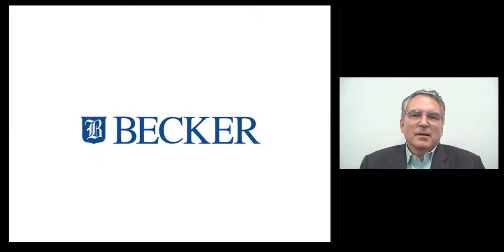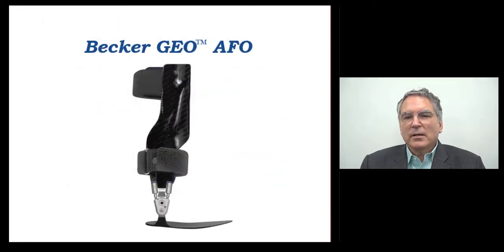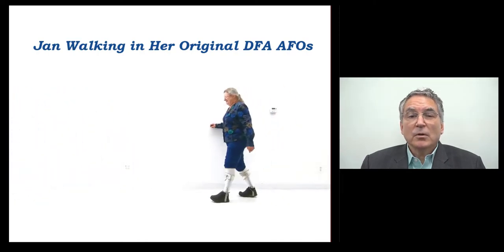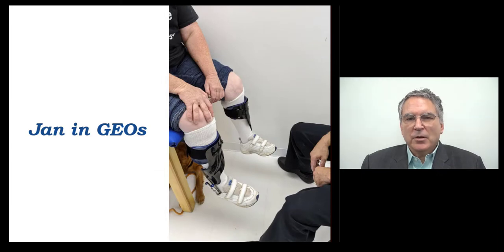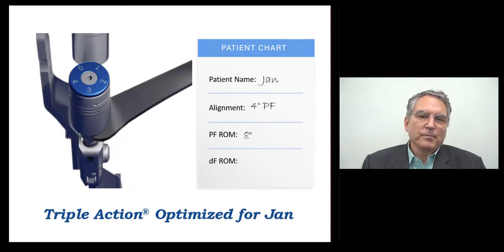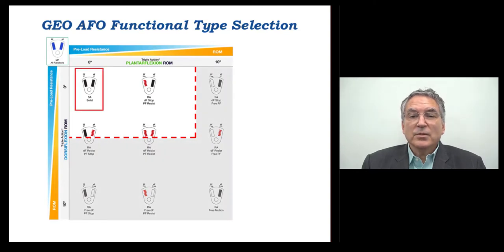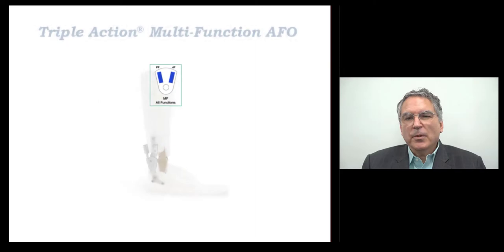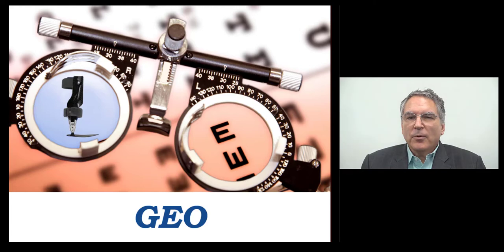Becker GEO AFO Product Display